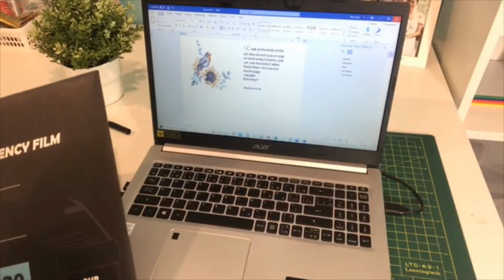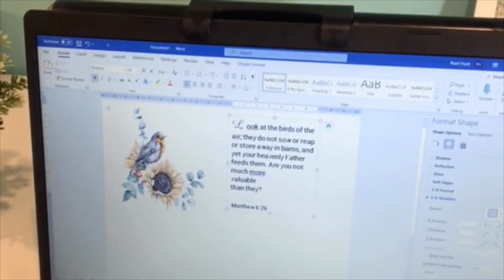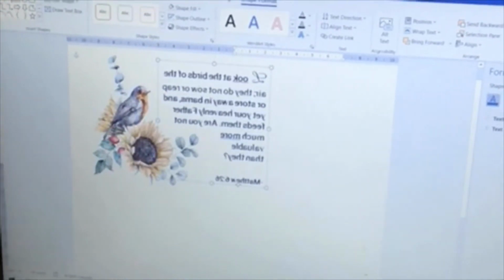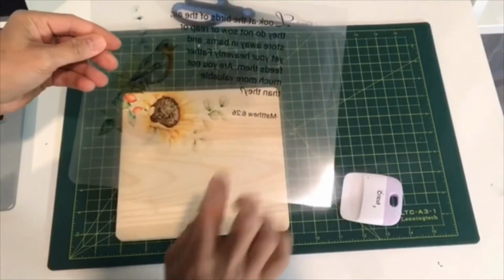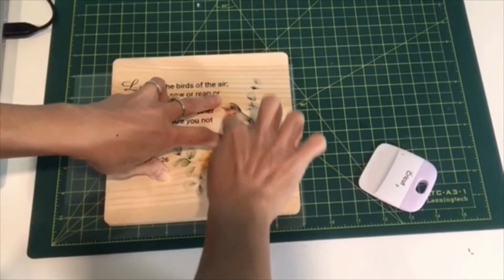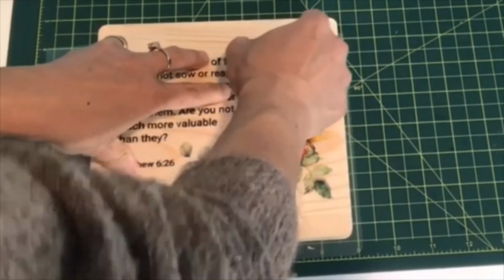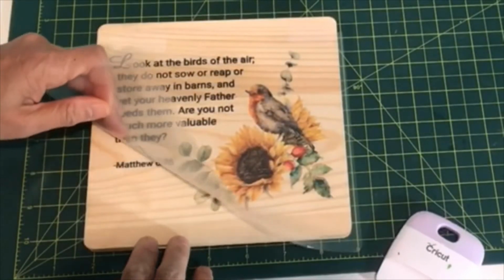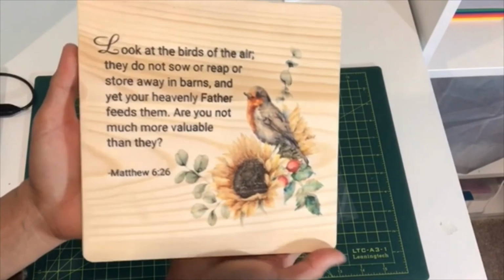Best Technique on How to Transfer Image & Text on Wood. No Mess, Fast & Easy! DIY Tutorial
Fast & Easy image transfer on wood. No need for glues, and no waiting for hours to see your final output. Done in less than an hour! You just need transparency film, an inkjet printer and wood!